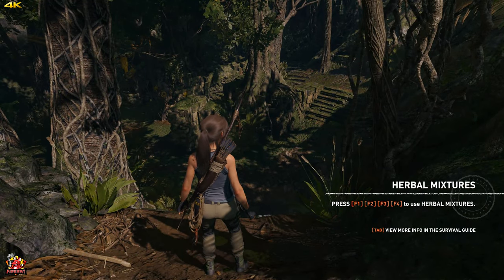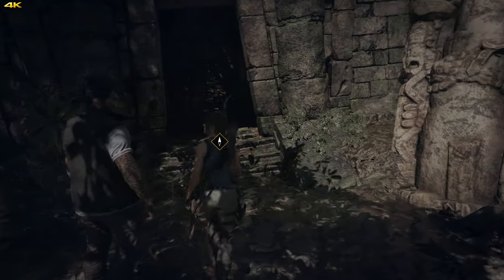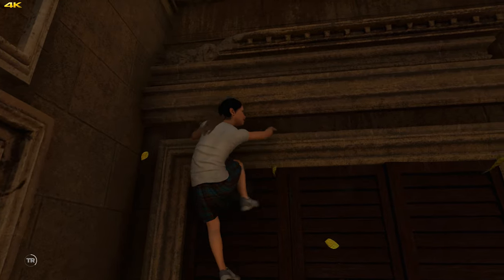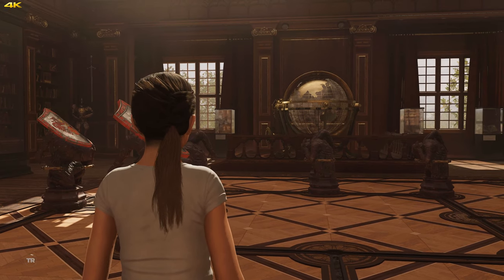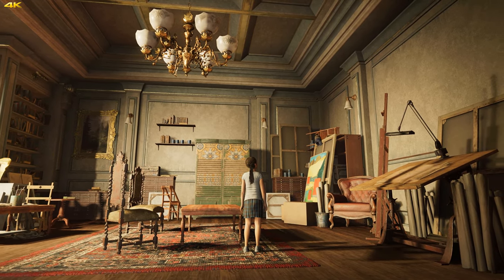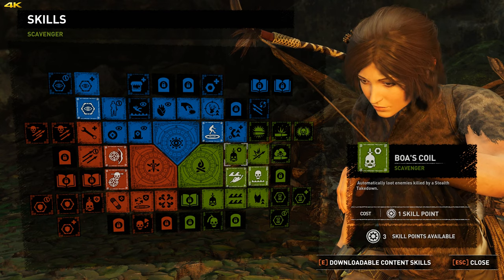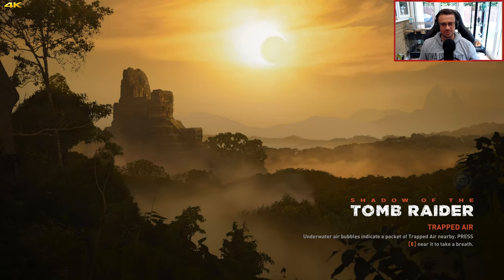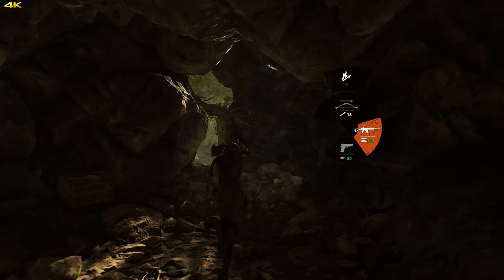Lara Croft In [Shadow Of The Tomb Raider] Part3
►Thanks for checking our my Lara Croft Shadow Of The Tomb Raider |PC Gameplay Walkthrough in 4K Part3. Hit that thumbs up button if you liked the video and want to see more.

Experience Lara Croft’s defining moment as she becomes the Tomb Raider. In Shadow of the Tomb Raider, Lara must master a deadly jungle, overcome terrifying tombs, and persevere through her darkest hour. As she races to save the world from a Maya apocalypse, Lara will ultimately be forged into the Tomb Raider she is destined to be.

KEY FEATURES

    Survive and Thrive In the Deadliest Place on Earth: Master an unforgiving jungle setting in order to survive. Explore underwater environments filled with crevasses and deep tunnel systems.
    Become One With the Jungle: Outgunned and outnumbered, Lara must use the jungle to her advantage. Strike suddenly and disappear like a jaguar, use mud as camouflage, and instill fear in enemies to sow chaos.
    Discover Dark and Brutal Tombs: Tombs are more terrifying than ever before, requiring advanced traversal techniques to reach them, and once inside they are filled with deadly puzzles.
    Uncover Living History: Discover a hidden city and explore the biggest hub space ever found in a Tomb Raider game.

►Gaming Hardware:

Monitors (3): Asus ASUS ROG SWIFT Curved PG348Q, 34" 100Hz
Asus VN279QL 27" Full HD Monitor
Acer Predator X27 4K HDR 144Hz
Case:Phanteks Enthoo Evolv ATX Glass Mid Tower Case - Black
Disks: Samsung 970 EVO Polaris 500GB M.2 / Samsung 1TB 860 EVO SSD
PSU: Seasonic Prime Titanium Ultra 1000W 80 Plus Titanium Modular Power Supply
GPU: MSI GeForce RTX 2080TI
RAM: Team Group 8Pack 32GB (4x8GB) DDR4 3200MHz Quad Channel
Motherboard:Asus Prime X299-Deluxe (Socket 2066) Intel X299
CPU: Intel Core i9-7920X 2.9Ghz OC 3.5Ghz
Cooling: Corsair Hydro Series H150i PRO RGB Performance Liquid Cooler - 360mm
Keyboard: ASUS ROG Claymore
Mice: Logitec G403
Camera's: Logitech C922 Pro Stream Webcam / Canon 200D DSLR Camera
Microphone: Blue Yeti Blackout
Other: Stream Deck